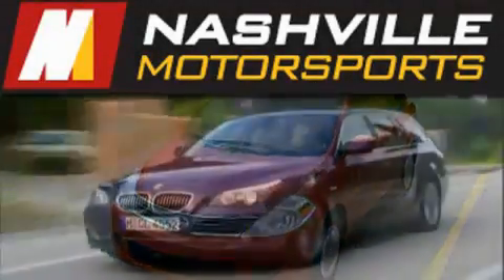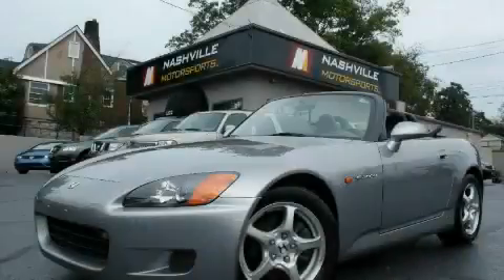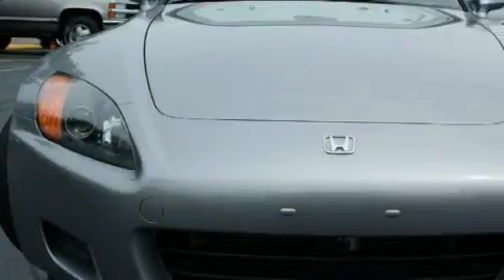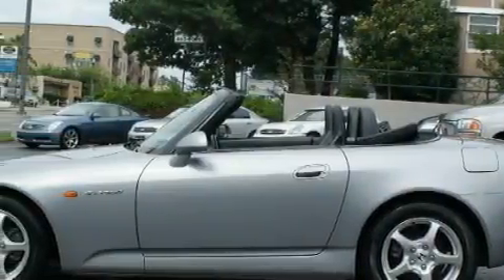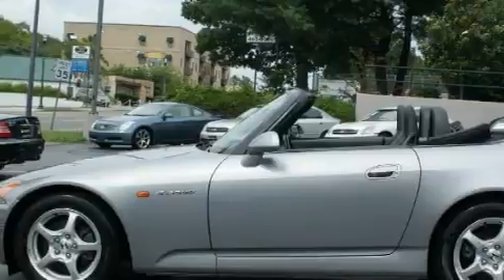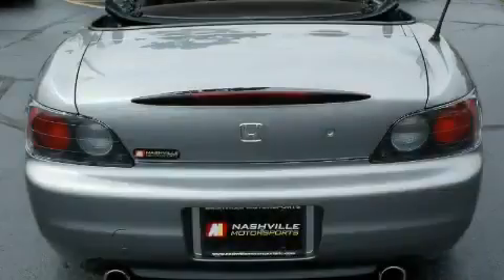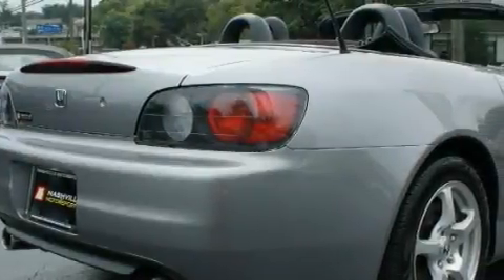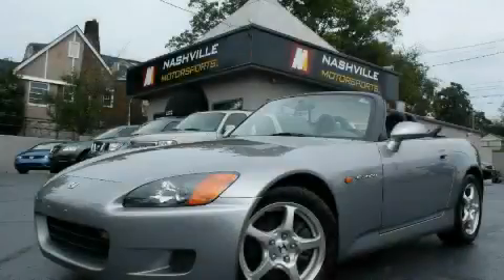Preowned 2000 Honda S2000 Nashville TN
Year: 2000
 Make: Honda
 Model: S2000
 Engine: 2.0L DOHC 16-valve 4-cyl VTEC LEV-certified engine
 Trans.: Manual
 Exterior: Gray
 Miles: 14,200
 Interior: Black

 2222 8th Ave. South

 Used 2000 Honda S2000 Nashville TN